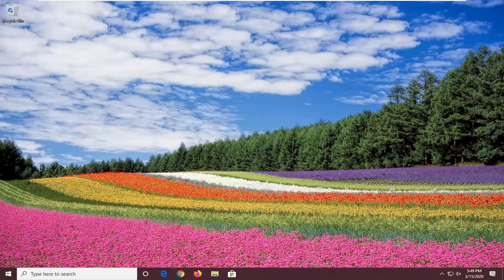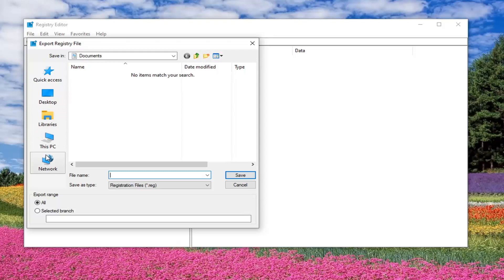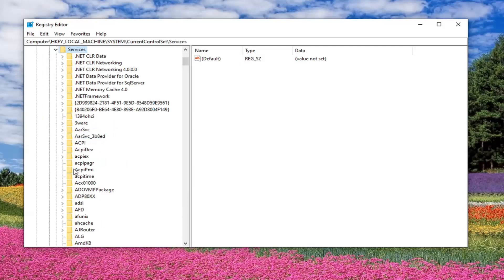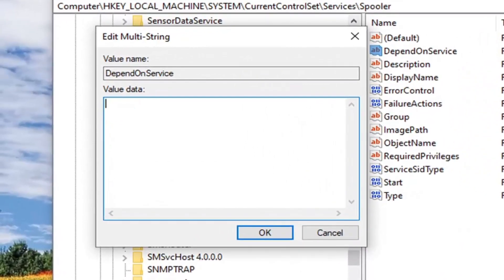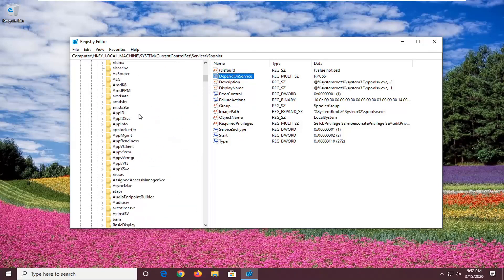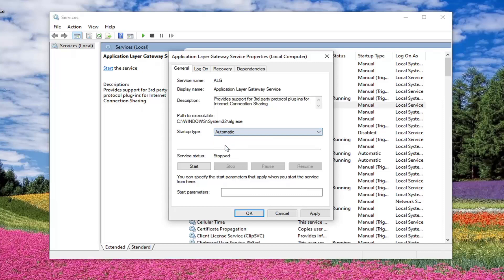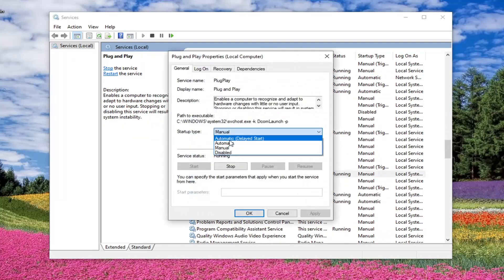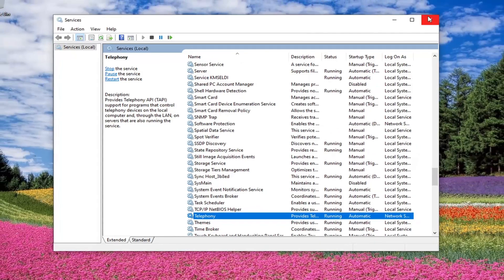How to Fix Dependency Service or Group Failed to Start | Windows 10/8.1/8/7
Issues addressed in this tutorial:
dependency service or group failed to start
dependency service or group failed to start windows 10
1068 error dependency services failed start
the dependency service or group failed to start
the dependency service or group failed to start windows 10

The Dependency Service Or Group Failed To Start is a very common error that Windows users have been facing since Windows 7. And it continues to show up with Windows 10 as well. So, what is The Dependency Service Or Group Failed To Start error in Windows 10? When a user is unable to connect to the internet in any way, this error shows up in the Network and Sharing Center. It affects all kind of connections, whether wireless or ethernet connections.

So, it can be that your Windows PC’s connection to the Internet has indeed been cut off. Pointless to say, you need to get it fixed as soon as possible.

A pretty well-known Windows issue, pretty much because of the sheer number of people who were and still continue to be affected by it, is one where the affected user’s access to the internet becomes entirely non-existent and a message that reads “The dependency service or group failed to start” is displayed in their Network & Sharing Center. This issue first affected Windows 7 users but, since then, has also been found on other versions of the Windows Operating System.

Users affected by this issue become incapable of connecting to the internet on any and all networks regardless of whether they try to connect wirelessly or via an Ethernet cable. Any attempts to troubleshoot this problem from the Network & Sharing Center result in failure and yet another message which reads “The Diagnostic Policy Service is not running”.

The Diagnostic Policy Service is a Windows service that should start running as soon as your computer boots up. However, when affected users try to start the Diagnostic Policy Service by launching services.msc, they receive an error message stating “Windows could not start the Diagnostic Policy Service on Local Computer; Error 5: Access is denied”. This error message, ladies and gentlemen, is the true source of this entire problem. If you are suffering from this problem, you are in this predicament because localservice and networkservice have, for some reason, been removed from your administrator group and your user account no longer has the access level necessary to start the Diagnostic Policy Service upon startup.

What causes dependency service errors?
Even shifting from an Ethernet to a wireless connection, or vice versa, to fix the problem will not bring any relief. It is not a hardware issue, something deep inside the Windows OS’s services is broken.

Almost by impulse, the first place you will go to fix any internet connection issues will be the network sharing center. This is where you would normally troubleshoot and fix connection errors.

Still, this error is a little tricky. Trying to troubleshoot it will only return another error – “The Diagnostic Policy Service is not running’. That will stop you dead in your tracks.